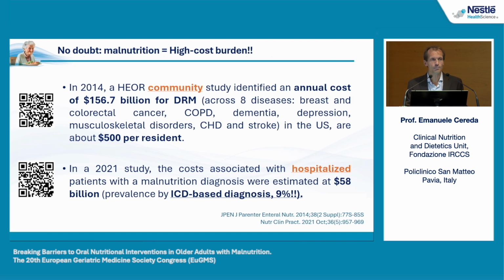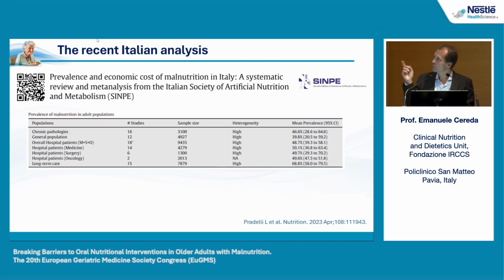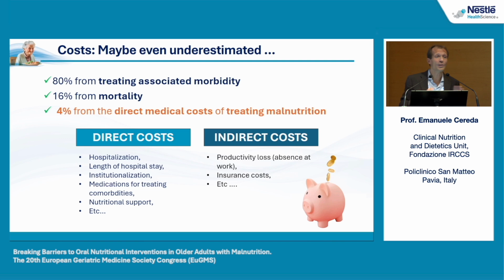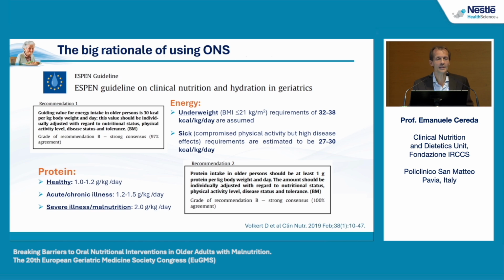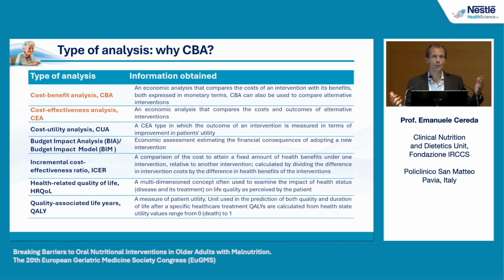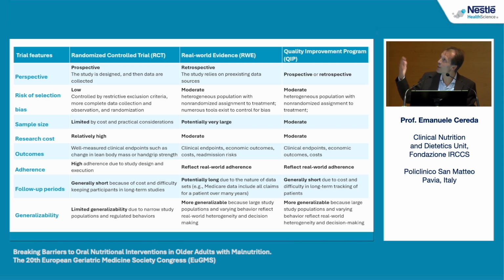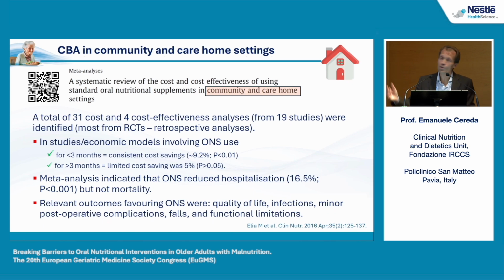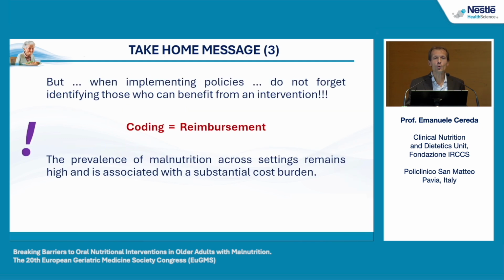EuGMS 2024 Prof Cereda